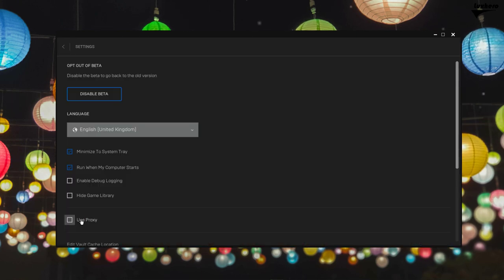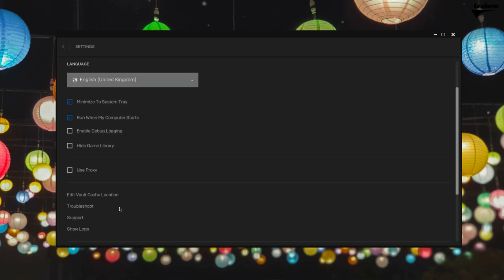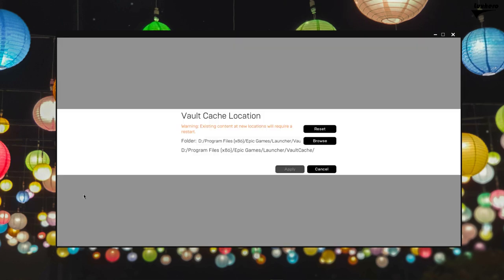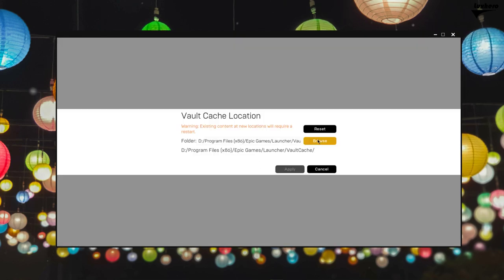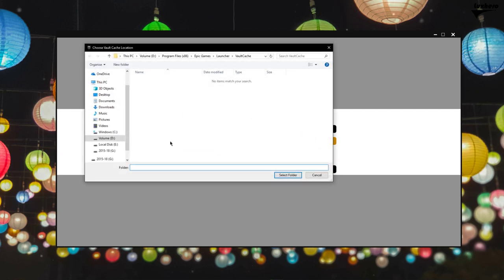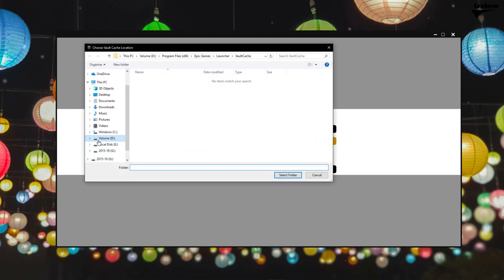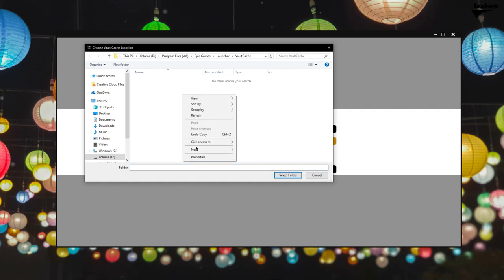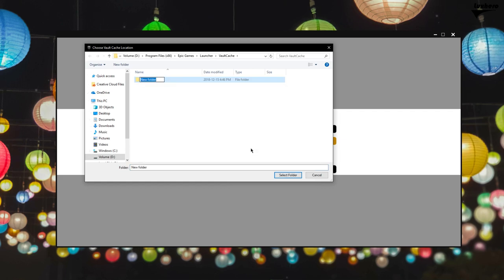How to Change Vault Cache Location in the New Epic Games Launcher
A short tutorial on how change the vault cache location in the new Epic Games launcher.